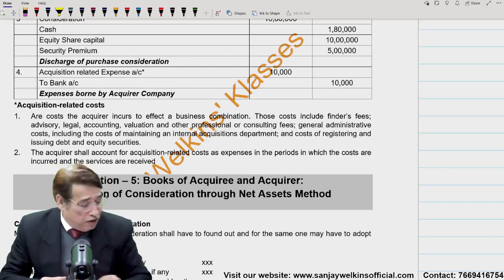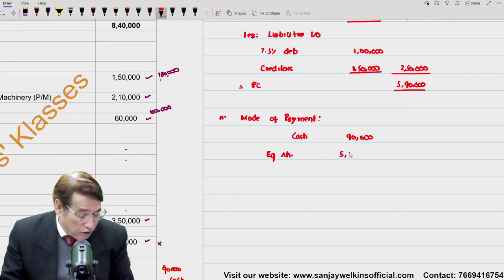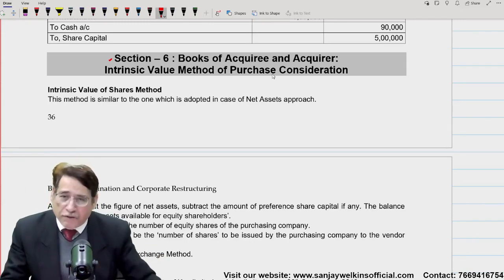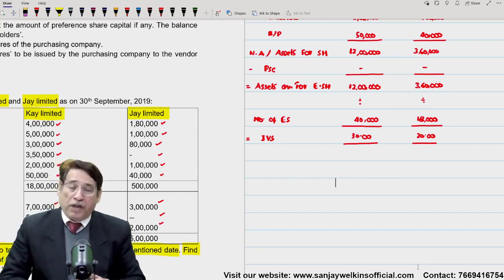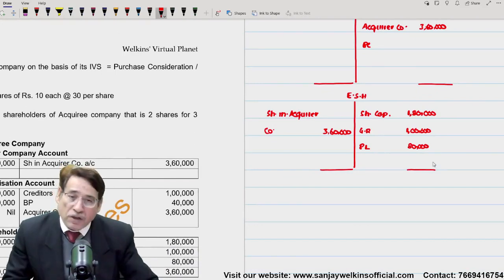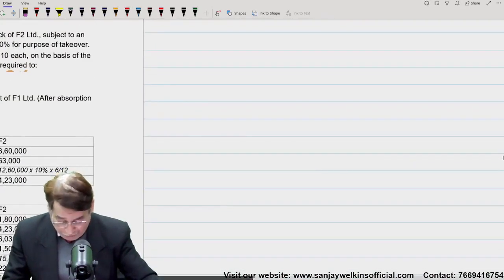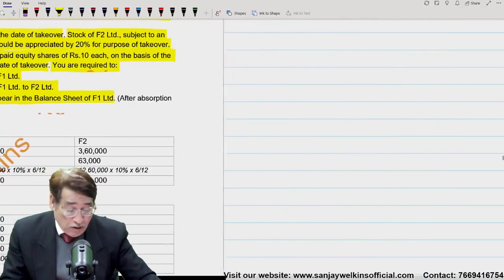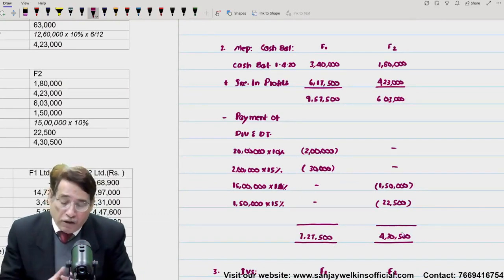CMA Final CFR English AS-103 Business Combination Class-6 By. Sanjay Welkins